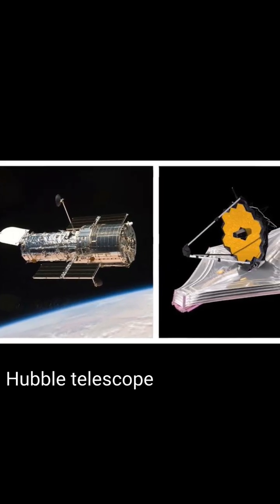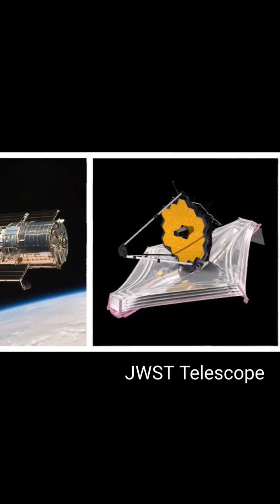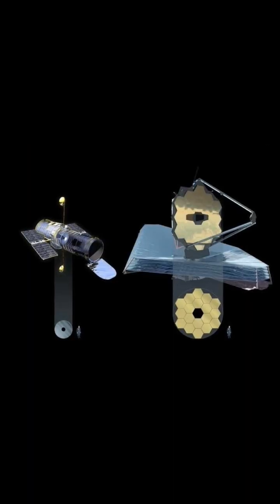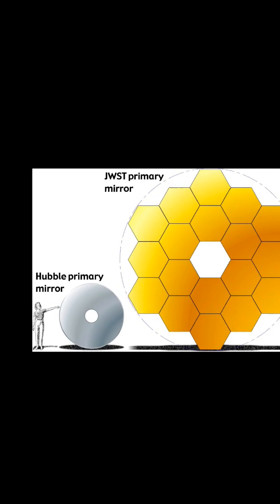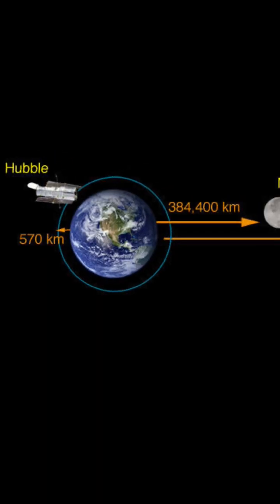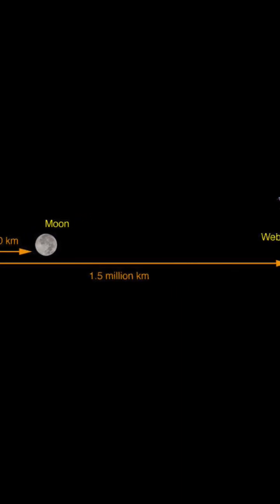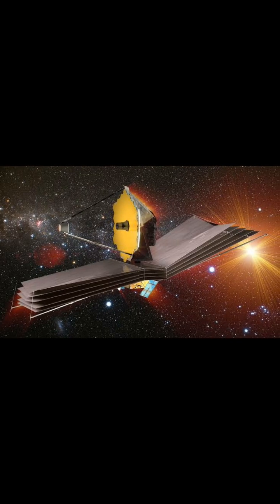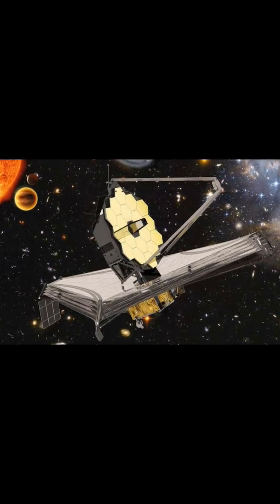JWST versus Hubble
In this video, we'll be comparing two of the most powerful telescopes ever built: the Hubble Space Telescope and the James Webb Space Telescope